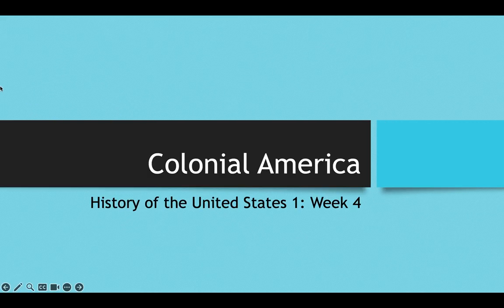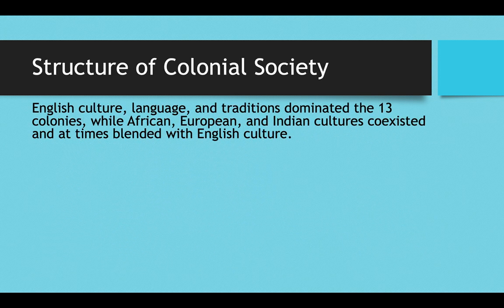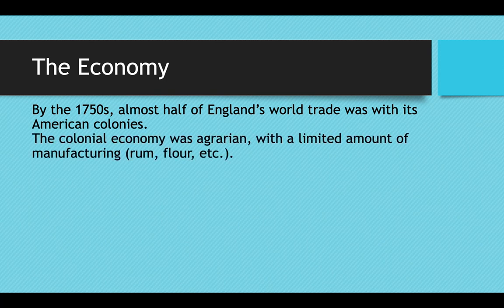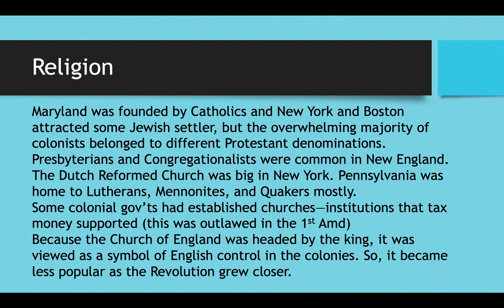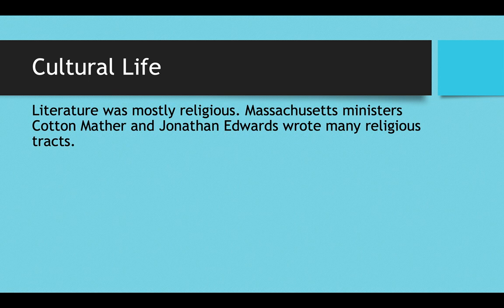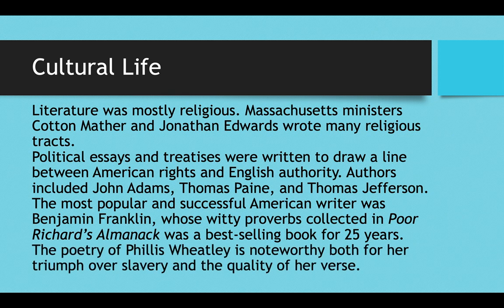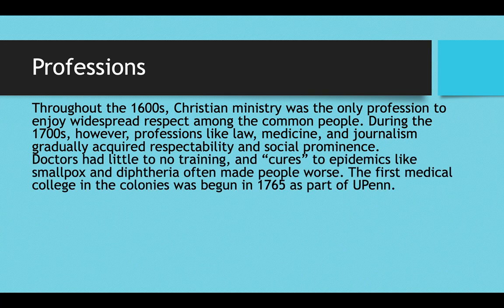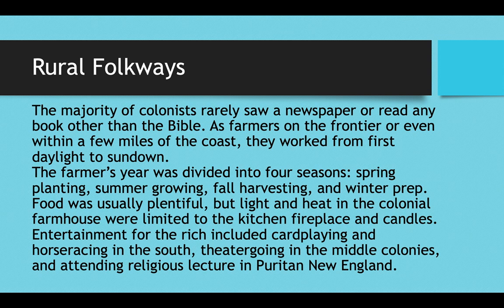American Colonial Society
A lecture on the society of the 13 American colonies before the American Revolution.